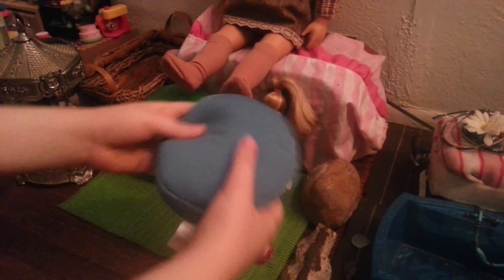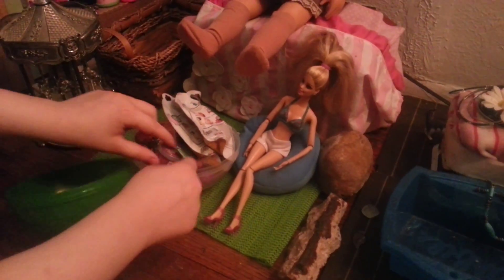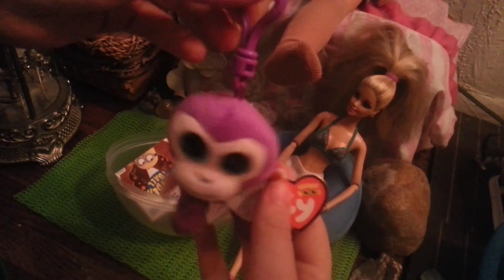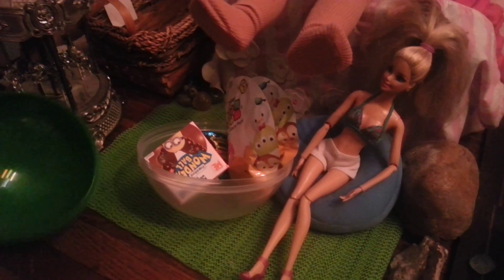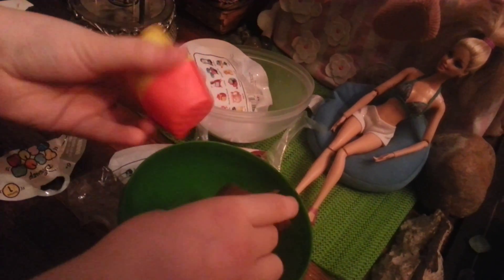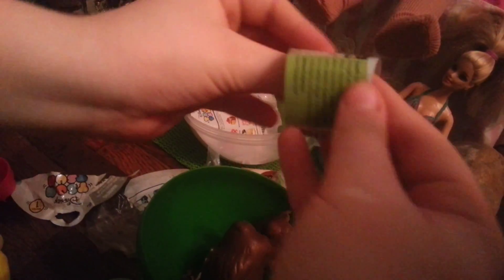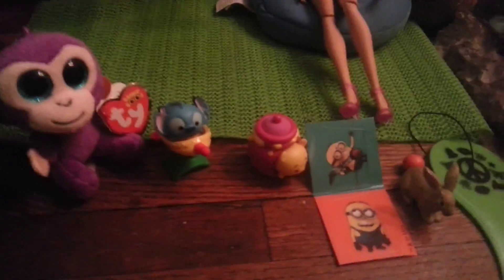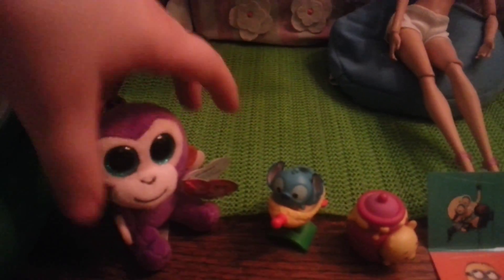Surprise egg vidoe!!!!!!!!♡☆